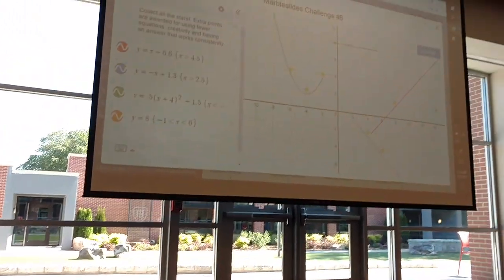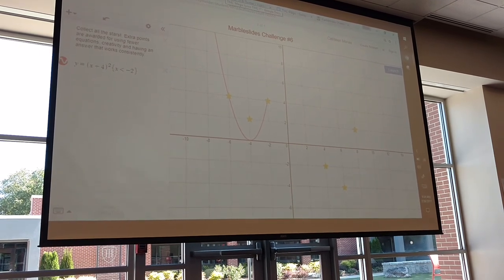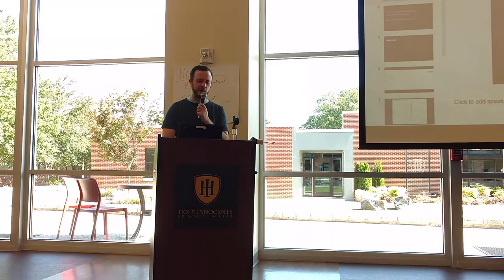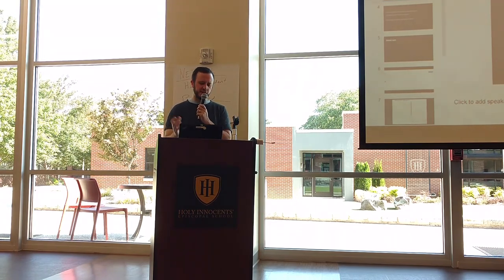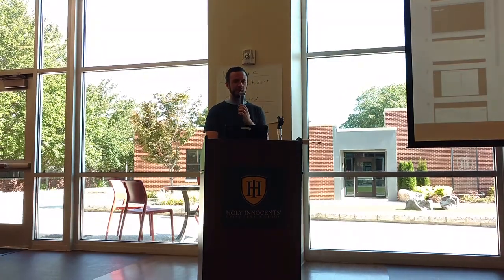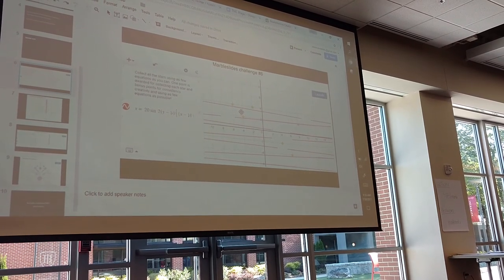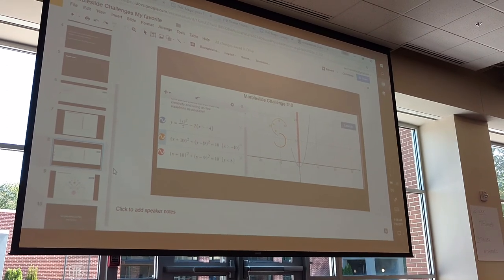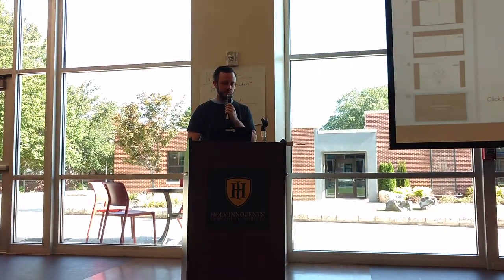2017 30 Sean Sweeny MarbleSlides Challenges 2